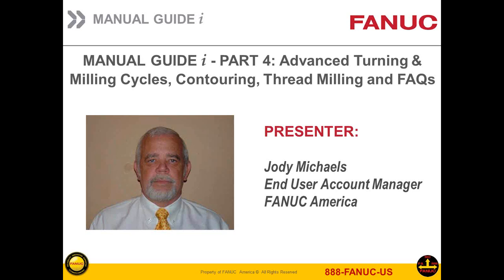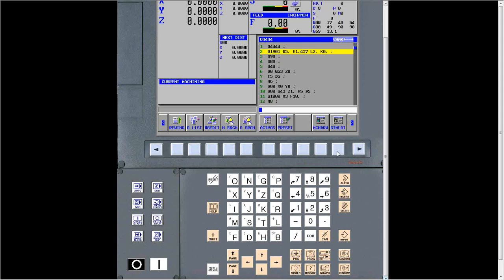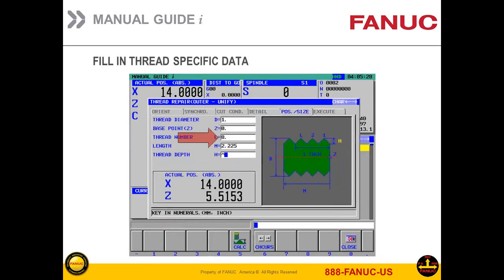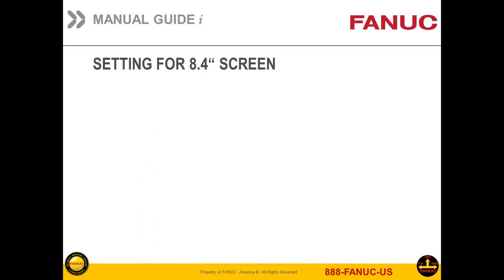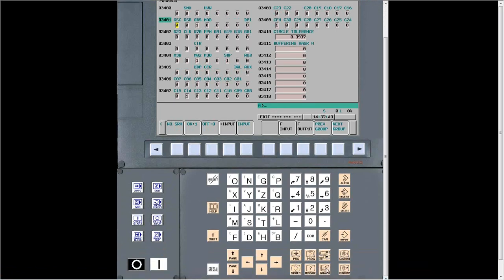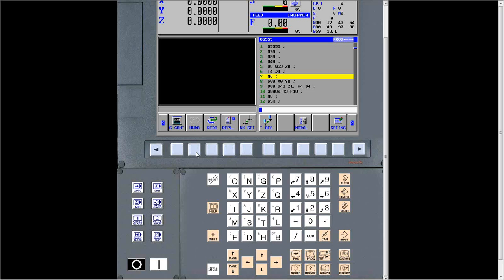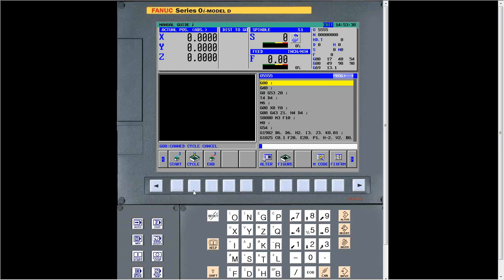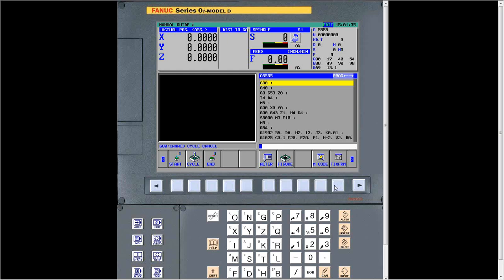FANUC MANUAL GUIDE i Part 4 Advanced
Part 4 of this webinar series will focus on advanced turning & milling cycles, contouring, thread milling and FAQs on MANUAL GUIDE i.  We'll show you everything from selecting fixed forms, tool selection, cutting speeds and feed rates for various materials.  In addition, we'll walk you through the necessary soft key operations along with a detailed list of steps that make this webinar an ideal quick reference guide for advanced turning & milling cycles, contouring and thread milling with FANUC's MANUAL GUIDE i.

Without particular knowledge of G-code programming, it is possible to generate part programs with user-friendly software for shop floor programming just by answering simple questions. FANUC's MANUAL GUIDE i conversational programming is fast and efficient programming for milling, turning and mill-turn centers equipped with FANUC CNCs. The innovative programming enables development from a drawing to a production part in a very short time -- producing highly efficient results even for complex parts.

Parts 1 - 3 of this 4 Part webinar series on MANUAL GUIDE i reviewed the functionality and set-up as well as creating a basic turning & milling program.